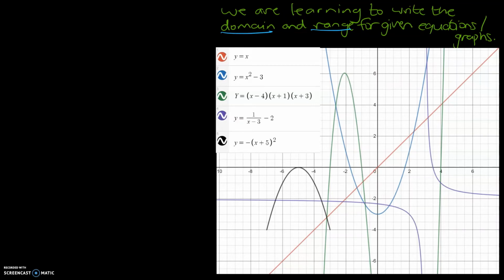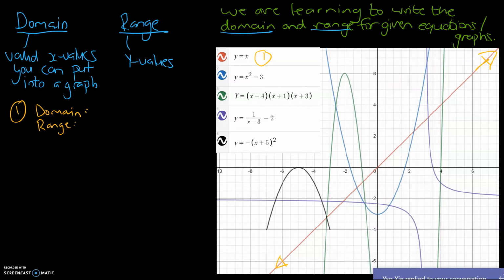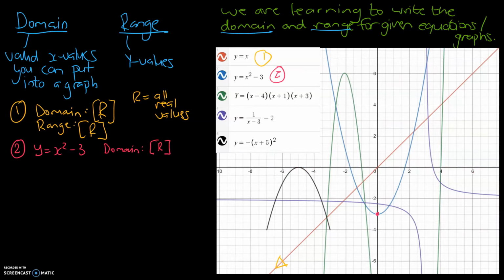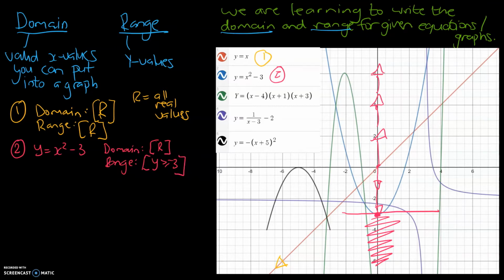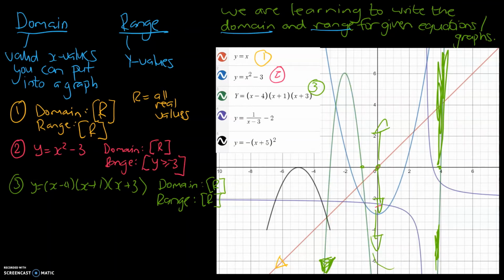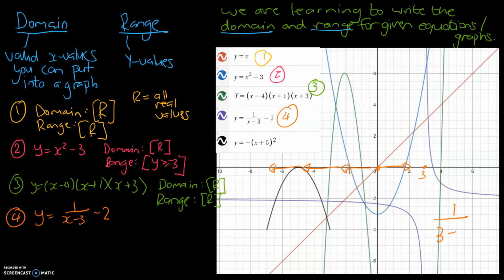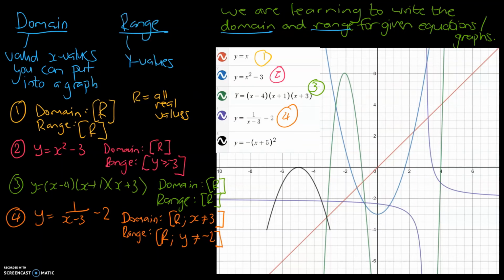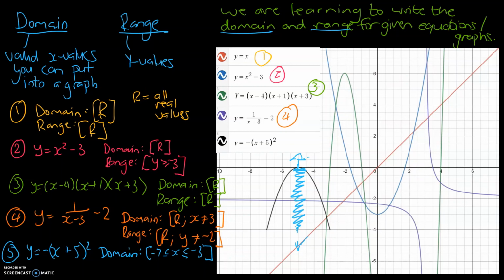10 Determining the Domain and Range of graphs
In this video, we are learning to define the domain (valid x-values) and range (valid y-values) of given graphs.